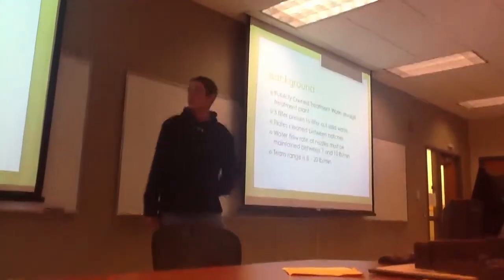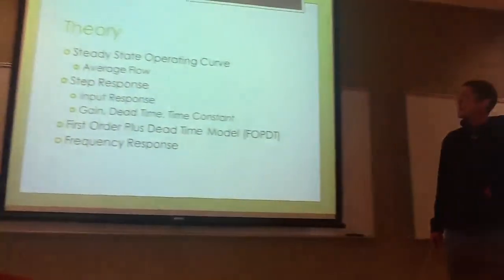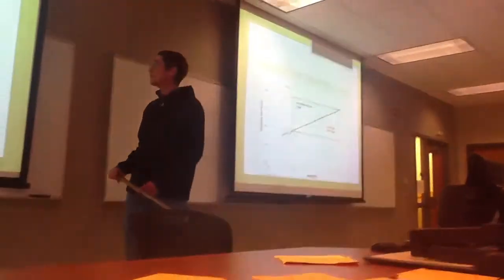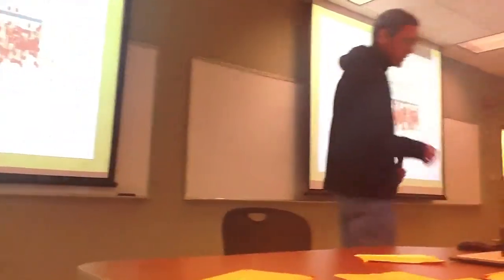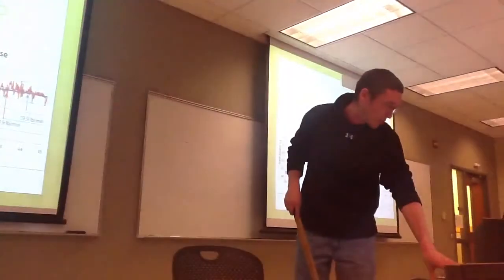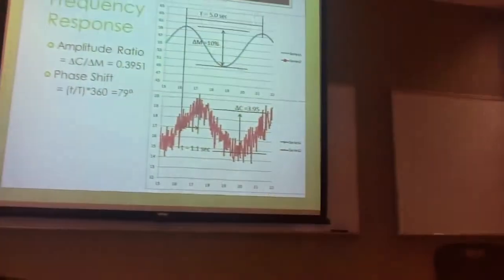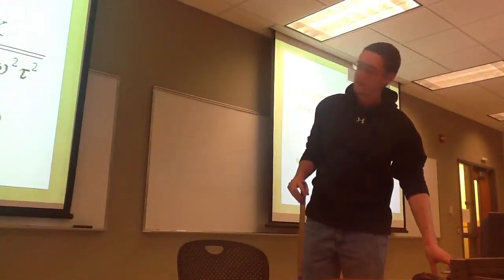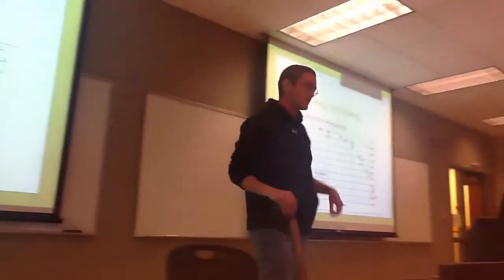UTC WebLab Controls System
Jonathan C presenting frequency response results